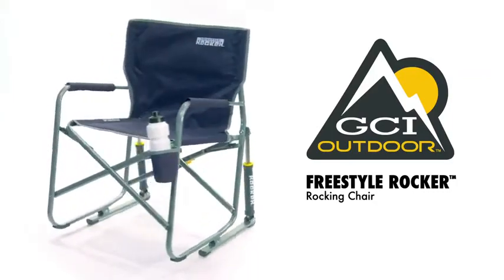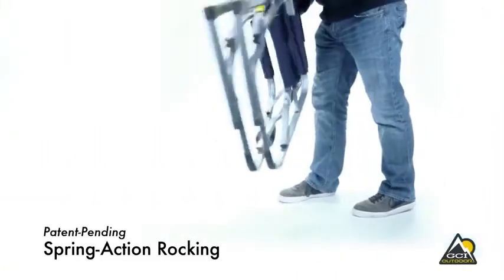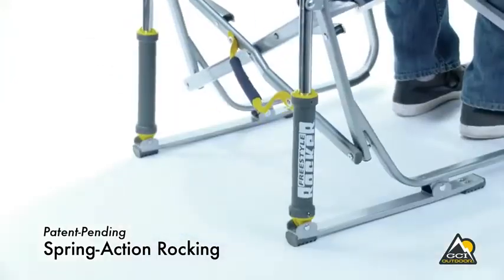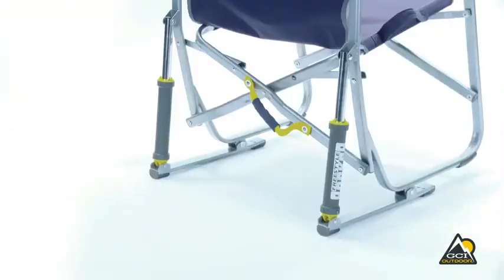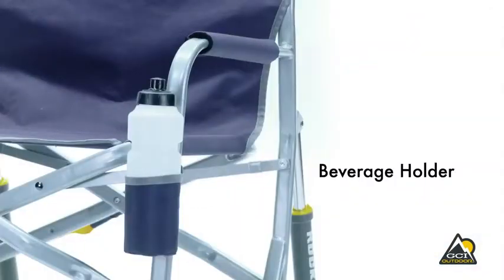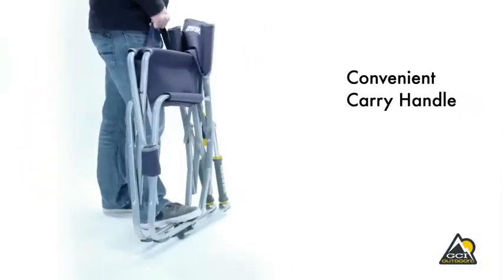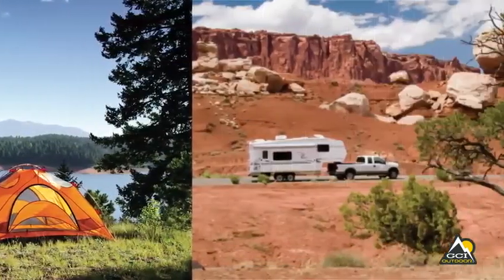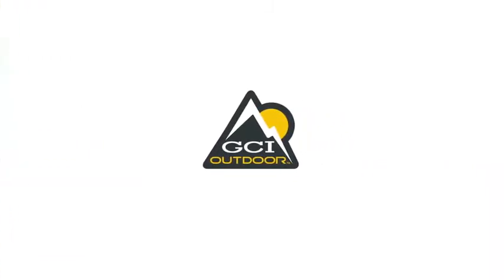Outdoor Freestyle Rocker Portable Folding Rocking Chair -GCI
Get this item Amazon

Portable outdoor rocking chair quickly and easily folds flat for storage and transportation
Sturdy powder-coated steel frame supports up to 250 pounds includes padded arm rests and built-in beverage holder
Patented Spring-Action Rocking Technology delivers smooth rocking motion anywhere outdoors – lawn, patio, camping or tailgating
Opens and closes safely and easily with patented EAZY-FOLD Technology; includes carry handle
Seat height: 19.7 inches; open size: 24 x 25 x 34.8 inches; folded size: 25 x 4.9 x 34.8 inches; weight: 12.1 pounds; limited lifetime warranty